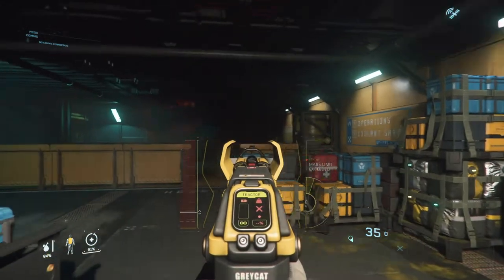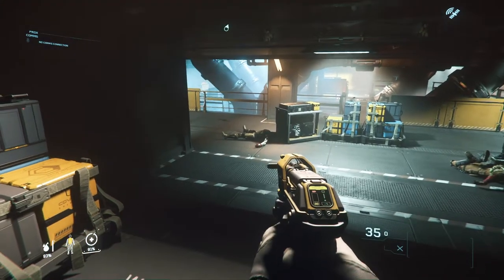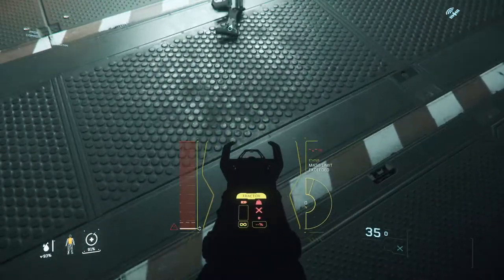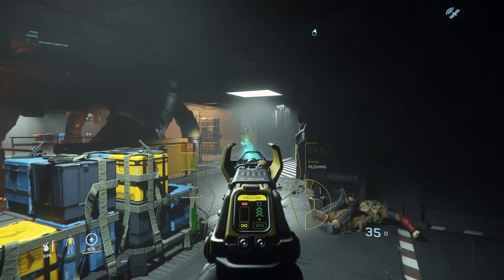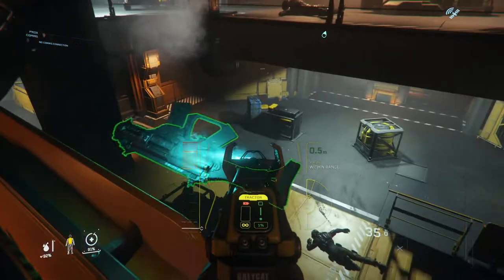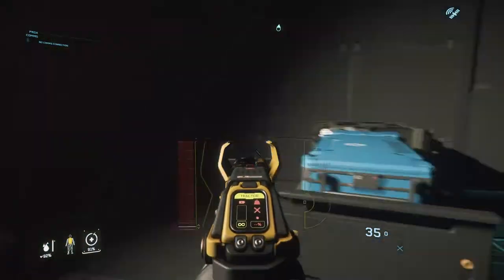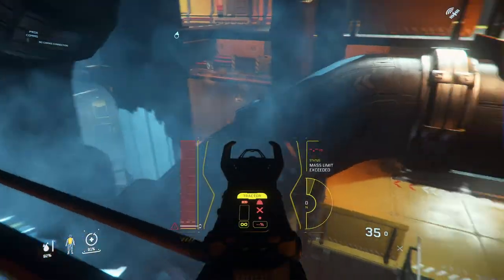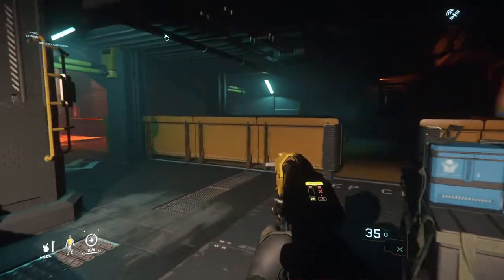How the Truhold Tractor Beam Works in Star Citizen!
In this short video we outline how the Truhold Tractor beam works and how to move around weapons!